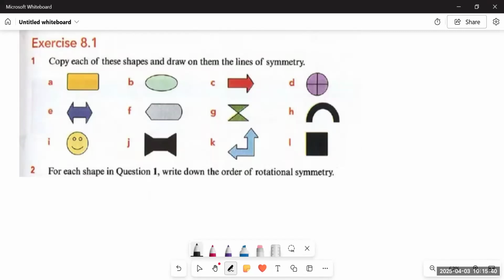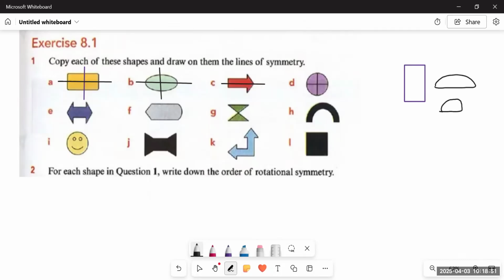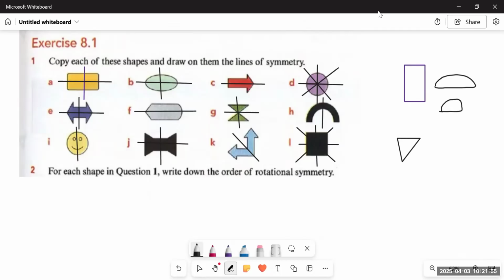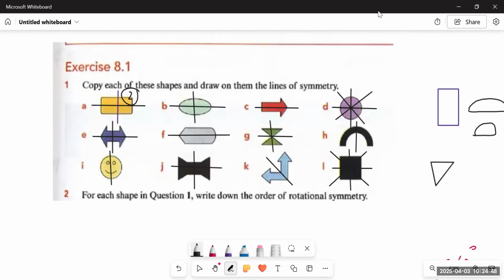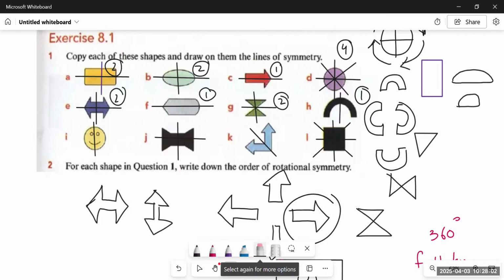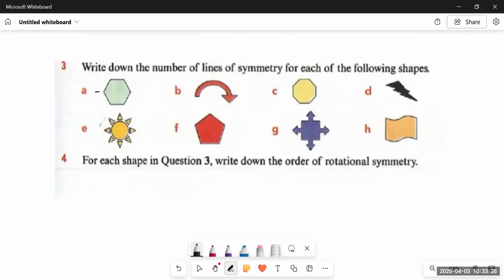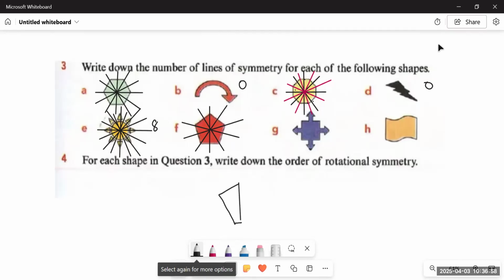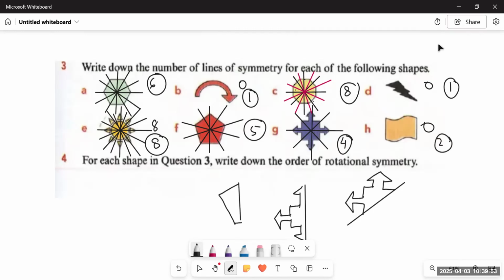Ex#8.1 Q#1-4 | Lines and Order of Rotational Symmetry | Cambridge lower Secondary Mathematics Book 7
0:00  Introduction
1:10  Question 1 (a)
2:40  Question 1 (b)
3:15  Question 1 (c)
3:20  Question 1 (d)
4:30  Question 1 (e)
4:40  Question 1 (f)
4:50  Question 1 (g)
5:05  Question 1 (h)
5:20  Question 1 (i)
5:40  Question 1 (j)
5:50  Question 1 (k)
5:55  Question 1 (l)
6:20  Question 2
8:00  Question 2 (a)
9:20  Question 2 (b)
9:35  Question 2 (c)
10:10  Question 2 (d)
10:50  Question 2 (e)
11:30  Question 2 (f)
11:40  Question 2 (g)
12:00  Question 2 (h)
12:40  Question 2 (i)
13:20  Question 2 (j)
13:50  Question 2 (k)
14:28  Question 2 (l)
14:40  Question 3
14:50  Question 3 (a)
15:50  Question 3 (b)
16:10  Question 3 (c)
17:15  Question 3 (d)
17:25  Question 3 (e)
18:10  Question 3 (f)
18:55  Question 3 (g)
19:55  Question 3 (h)
20:30  Question 4

Order of rotational symmetry
Symmetry
Types of symmetry
Symmetry grade 5
Rotational symmetry
Reflective Symmetry
Point of rotation
Center of rotation
Symmetry in polygons
How to identify symmetry in polygons
Line of symmetry

New Syllabus Primary Mathematics Book5
Chapter 14 Properties of 4 sided figures
Square
Rectangle
Trapezoid
Kite
Parallelogram
Rhombus
Trapezium
Properties of quadrilateral
properties of parallelograms
properties of Rhombuses
properties of trapezium
properties of four sided figure
practice Questions
pg #293